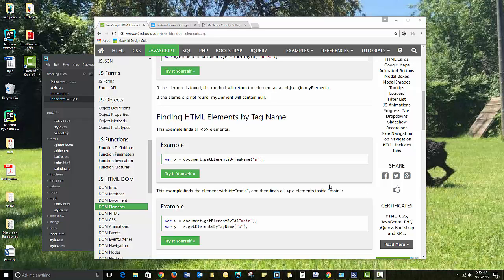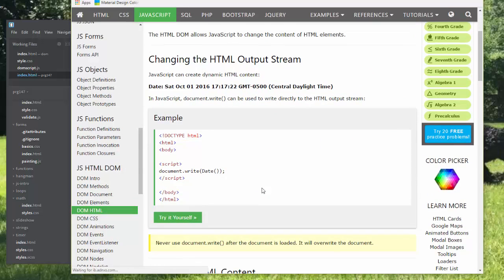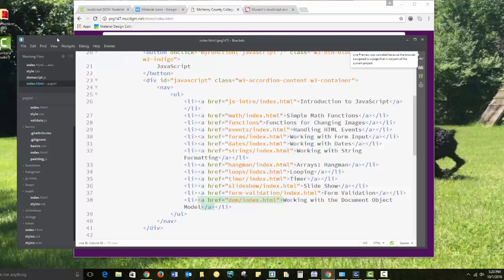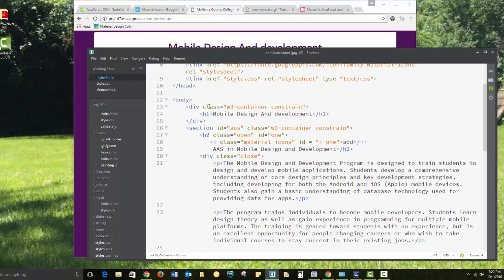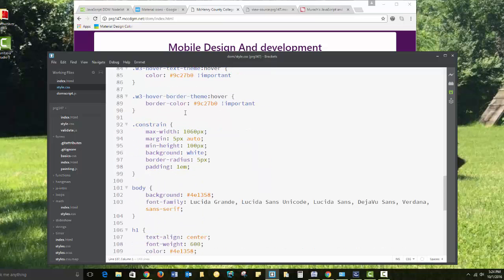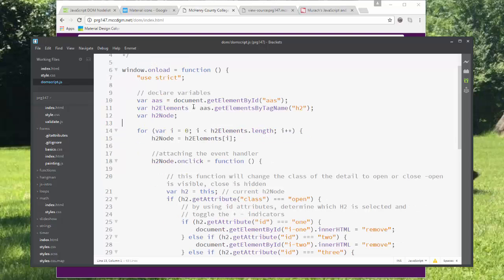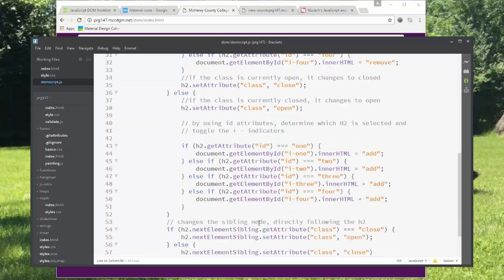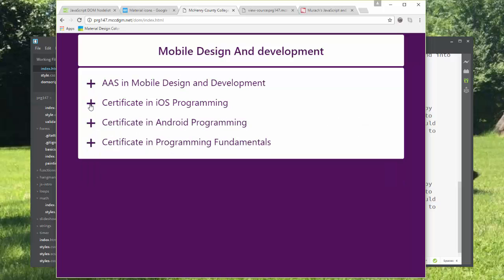JavaScript - working with the DOM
Working with the Document Object Model (DOM) to create opening and closing panels in a page